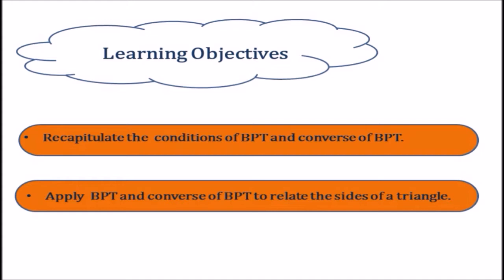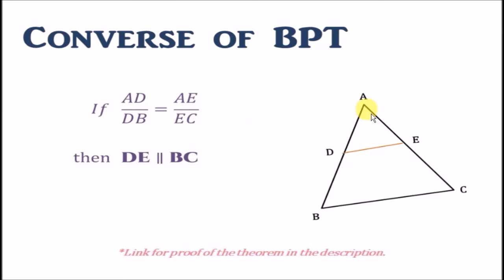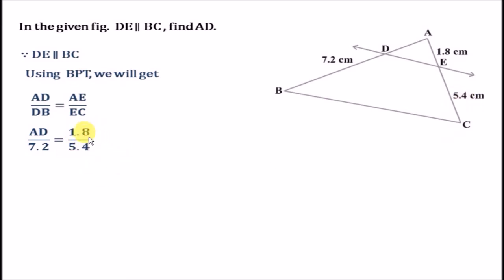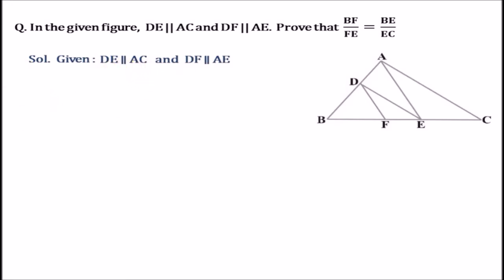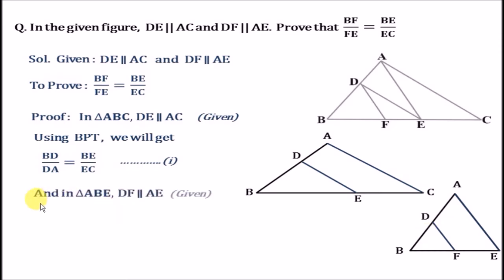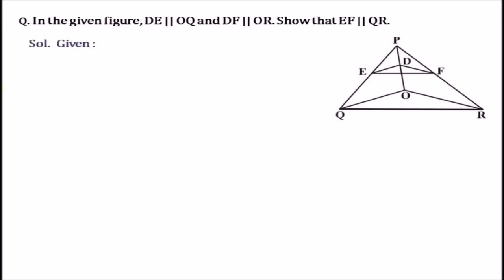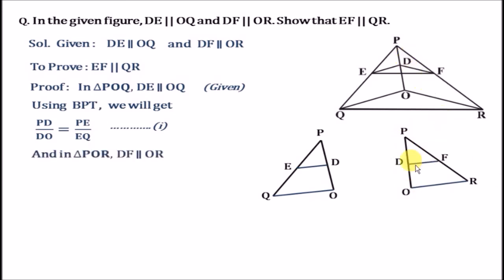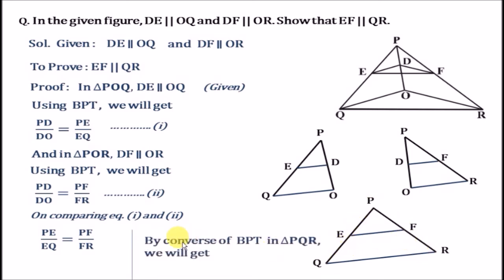Class_10 CBSE Questions_on_BPT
In this video, we will apply the conditions of BPT and the converse of BPT to solve some important questions.